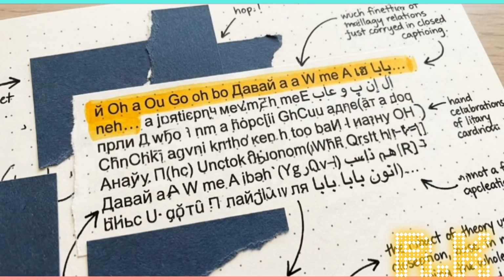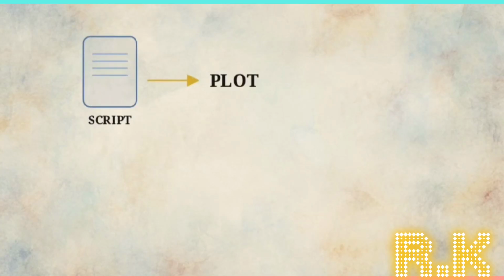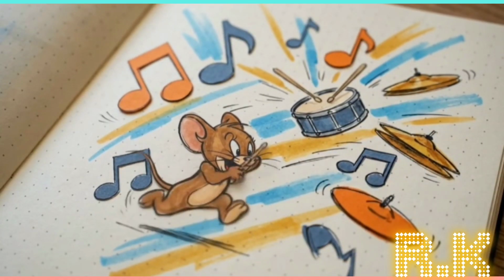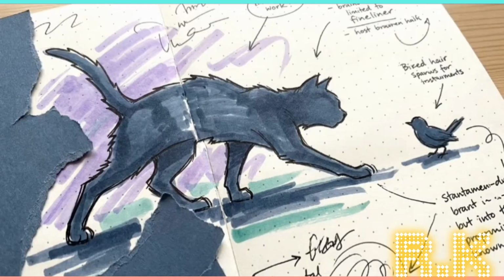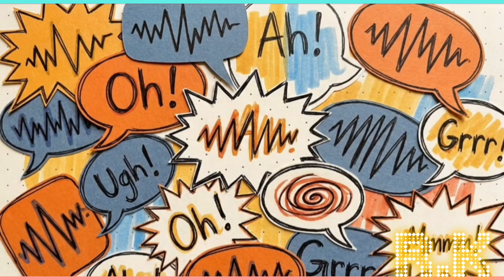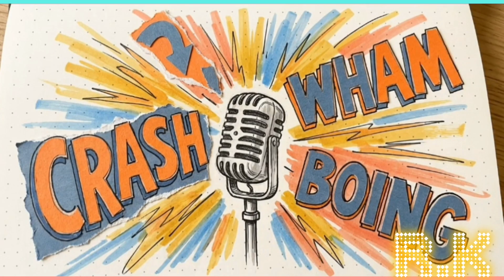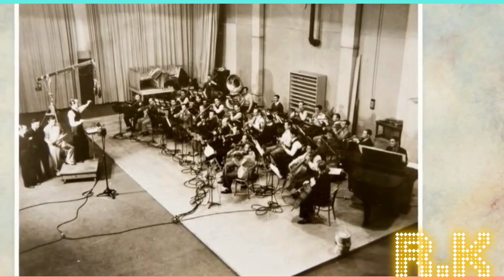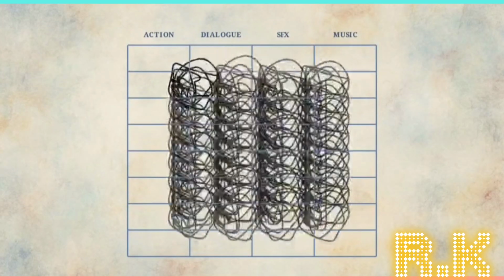Tom & Jerry: The Universal Symphony of Chaos 😂🐱🐭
Get ready for a hilarious Tom and Jerry adventure filled with funny sounds, dramatic reactions, and classic cartoon chaos! 😂🐱🐭 With playful moments and comedy that everyone can enjoy, this video brings the timeless Tom and Jerry fun to life. Watch till the end! 🎬✨
TomAndJerry, TomJerry, CartoonComedy, FunnyCartoon, ClassicCartoon, CartoonFunnyMoments, CatAndMouse, AnimatedComedy, FunnyAnimation, ComedyVideo, CartoonEntertainment, ViralCartoon